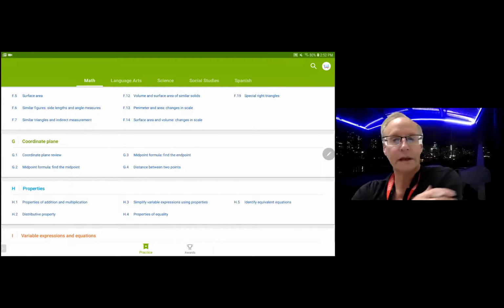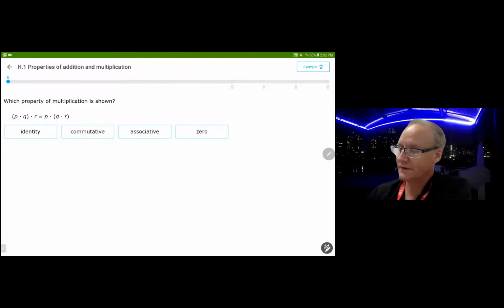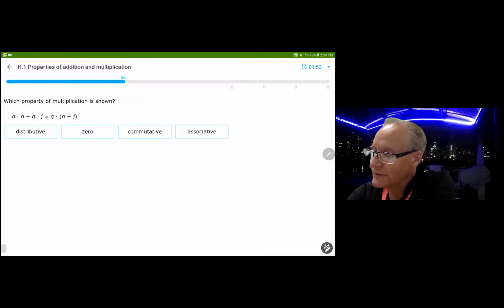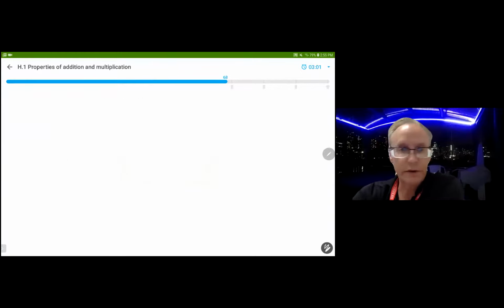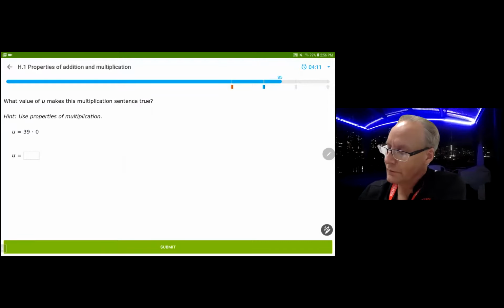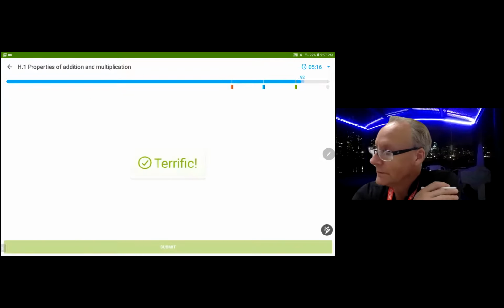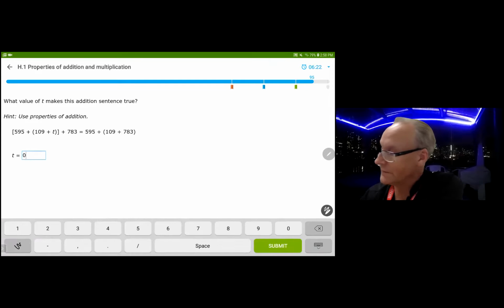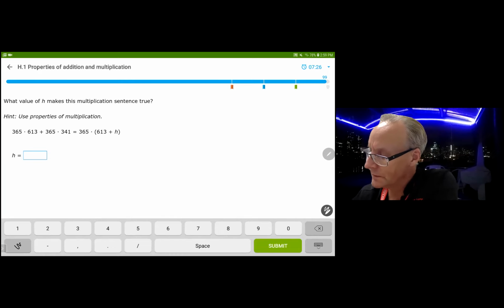IXL Algebra 1 - H.1 Properties of addition and multiplication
Identify the associative, commutative, identity and distributive properties of addition and multiplication.